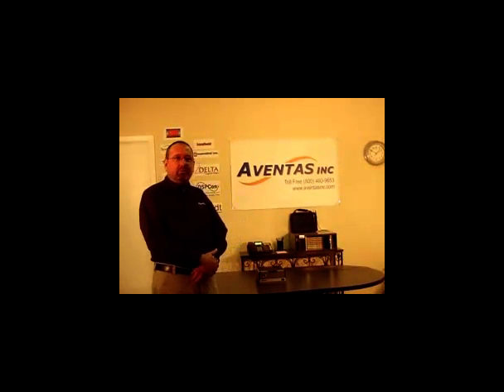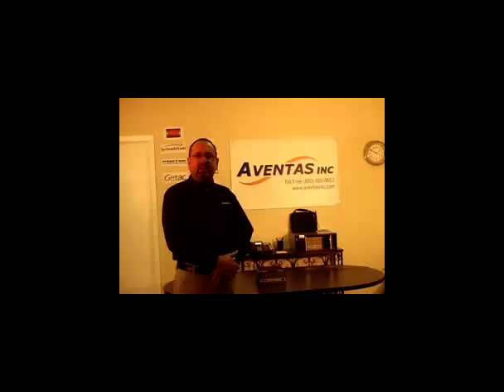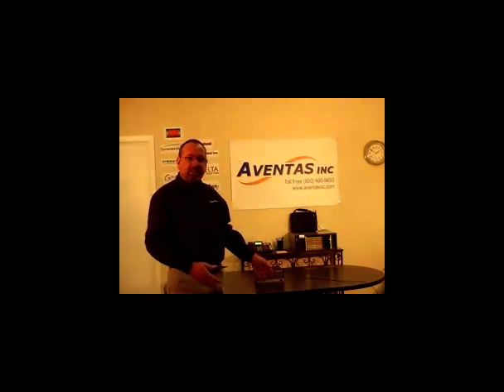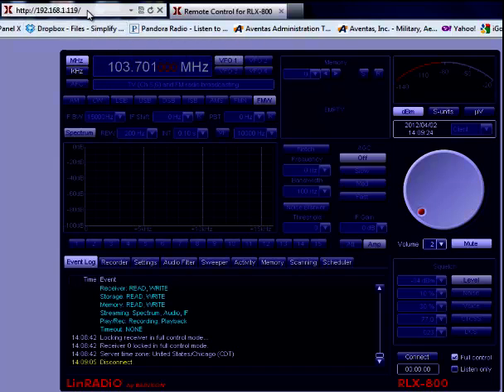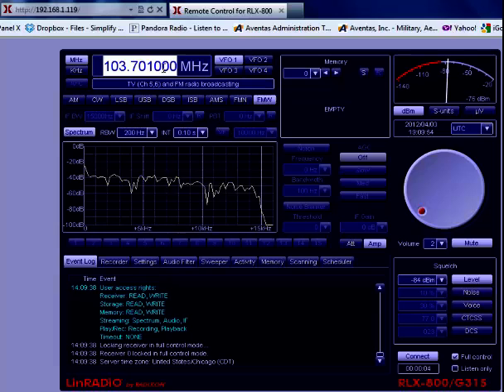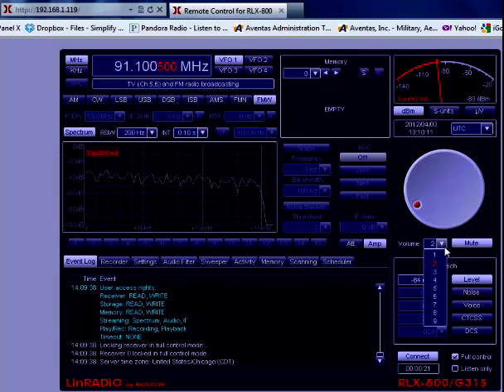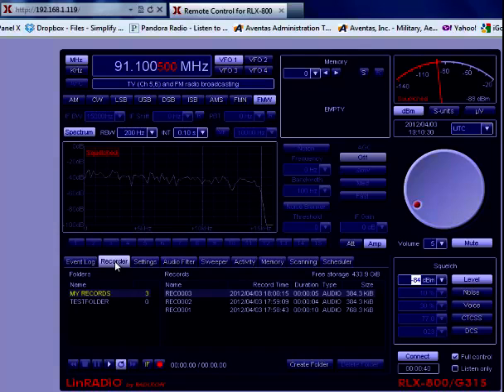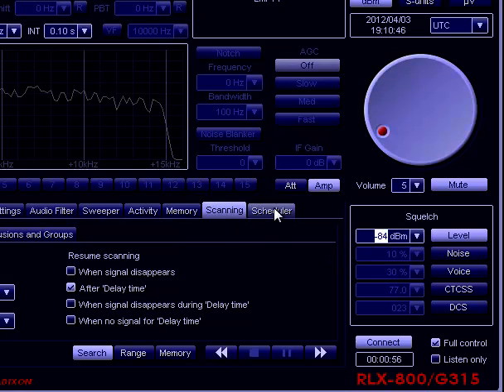Radixon RLX-800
A brief overview of the Radixon-WiNRADiO RLX-800 Network Rf Receiver.